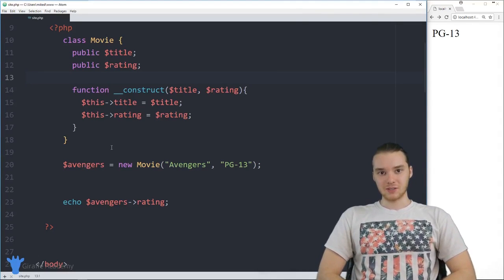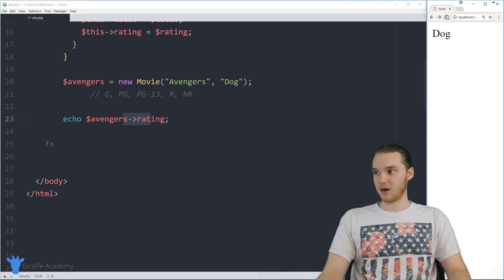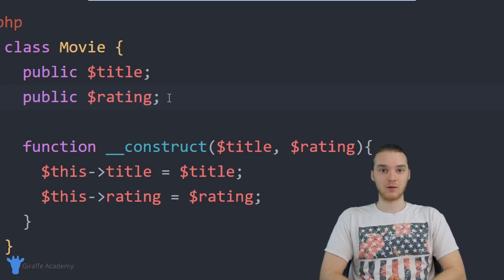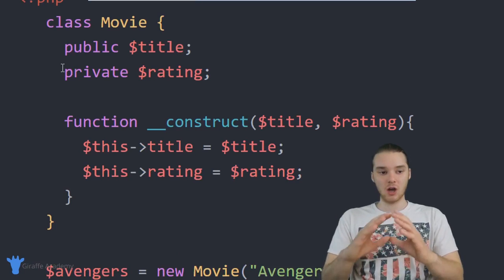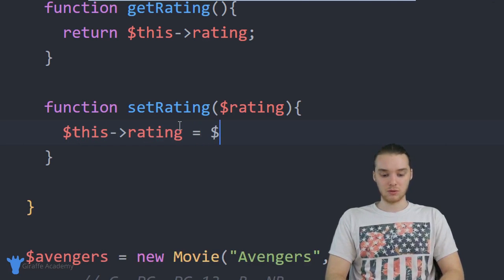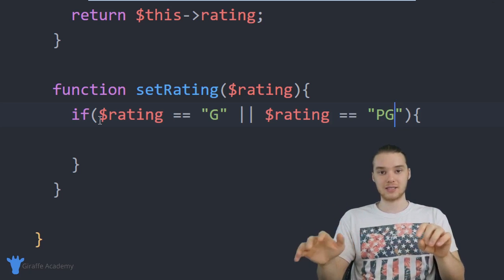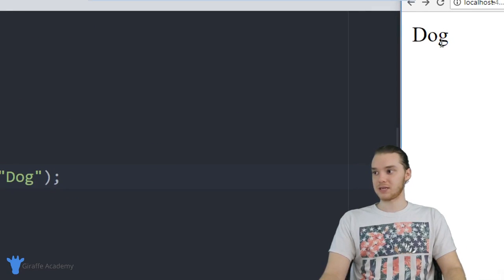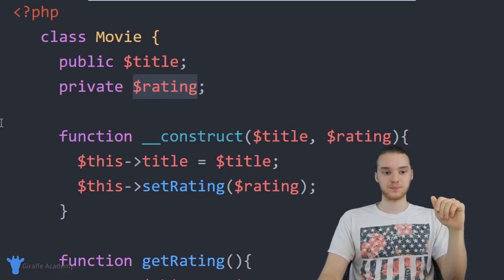32 Getters Setters PHP Tutorial 32